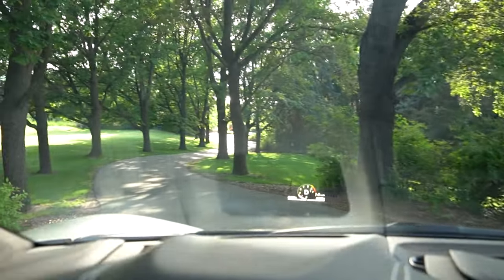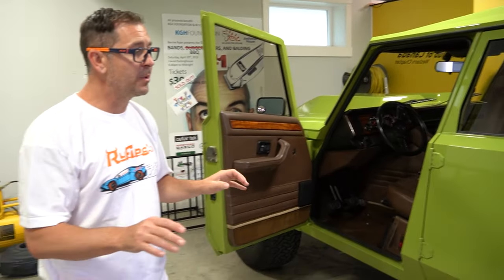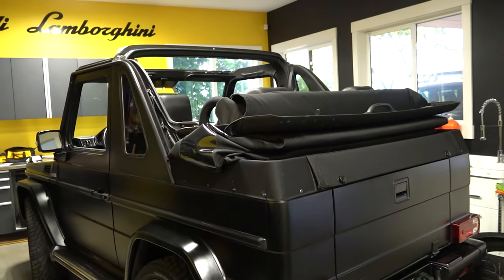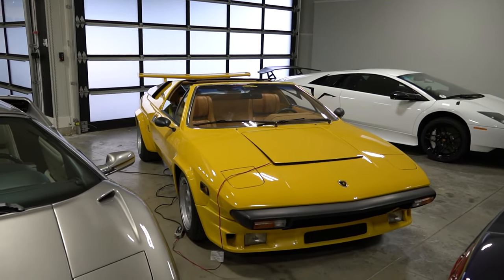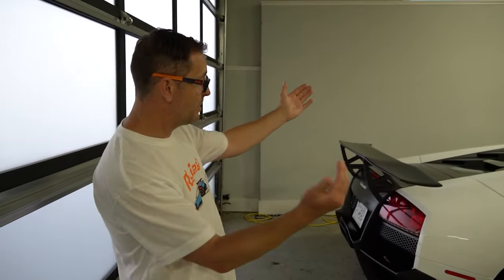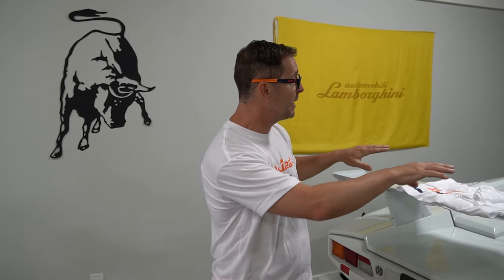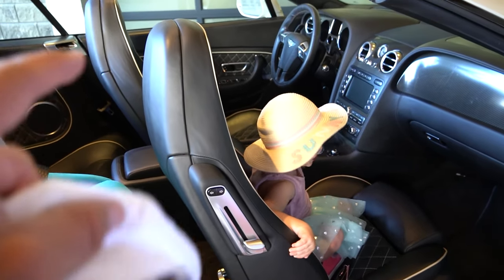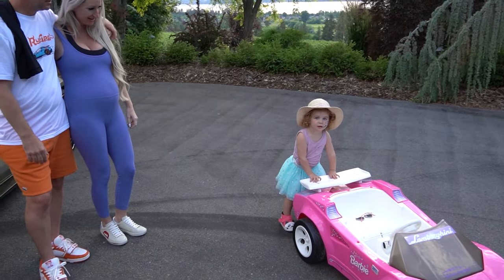MY FRIENDS $6,000,000 LAMBORGHINI COLLECTION AND THEIR NEWEST ADDITION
While in Kelowna I went to my buddies place @ryfips2643 to check out his $6,000,000 Lamborghini car collection, plus his newest addition. If you follow @DailyDrivenExotics you would have seen Ry on there a few times. I love love love his Lamborghini Diablo Roadster and Lamborghini Murcielago SV.

Intro 0:00 1:12
Meeting Ryfips 1:13 2:17
LM 002 Lamborghini truck 2:18 5:56
2 door G wagon convertible power top 5:57 6:38
Dmx Diablo 6:39 7:44
1st Gen viper 7:45  8:49
Silhouette P300 8:50 10:50
Murci Sv 10:51 13:06
Countach 13:07 15:51
Bentley GT Lil Model Paige 15:52 18:47
Lamborghini Rc 18:48 19:49